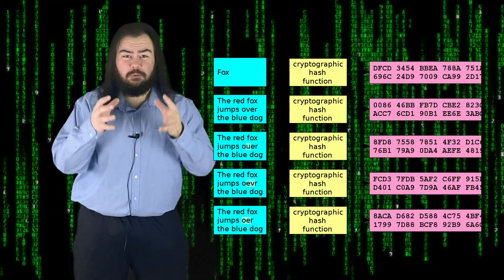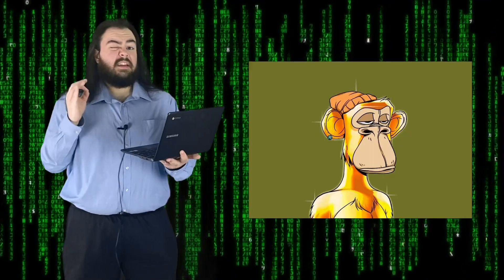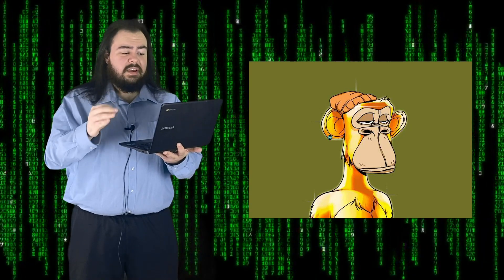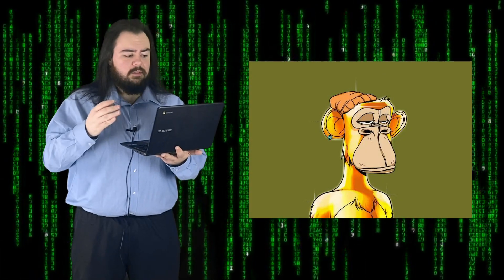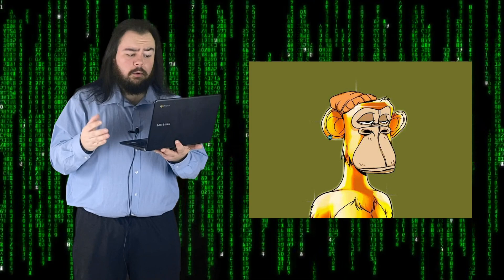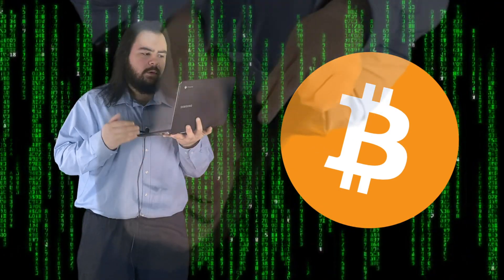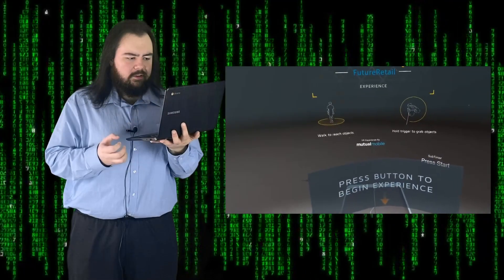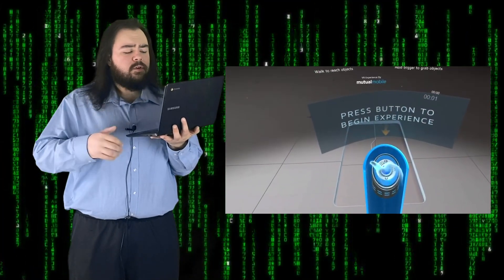ENTER THE BLOCKCHAIN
bryce & dallas